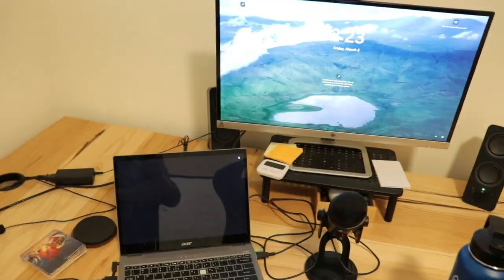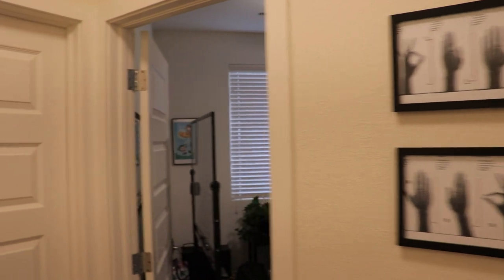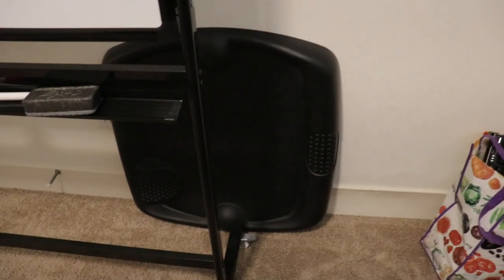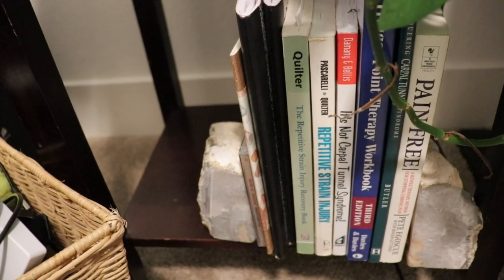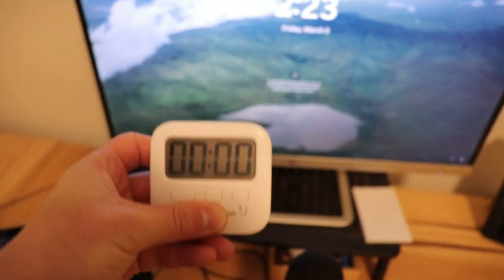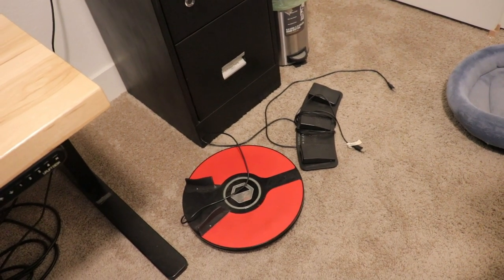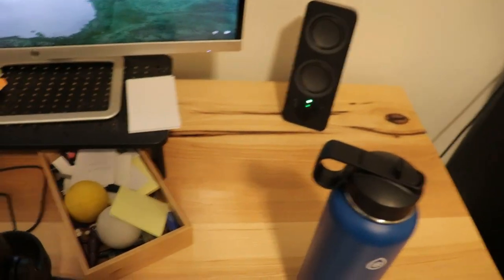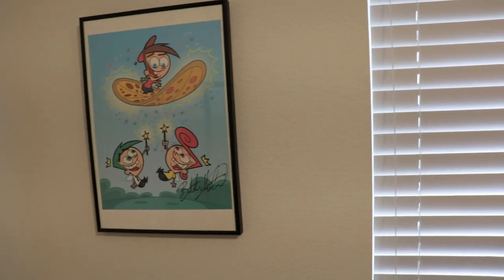OFFICE TOUR 2023! Featuring my standing desk and RSI computer productivity gadgets!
In this video, I give a short tour of my home office and desk! My setup is customized for RSI risk avoidance and ergonomic computer work.

Product links to those featured in the video, and some of my most-used:
Lacrosse balls for myofascial release
Dragon NaturallySpeaking
Uplift adjustable standing desk
Sony Bluetooth noise-canceling headphones
Stylus pens
Blue Yeti microphone
USB Triple Foot Pedal

Additional resources
Nuance tutorial documentation:

I have reviewed each of these products independently and have used them in my daily life. When you purchase a product using the links provided on my website and social media, I am paid a commission from those product companies.